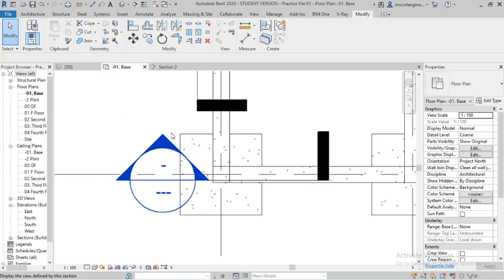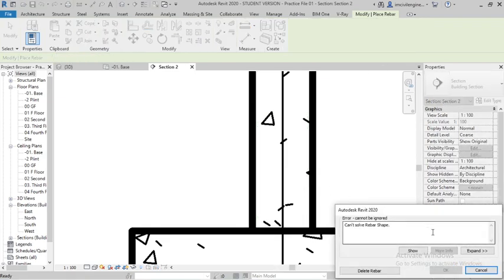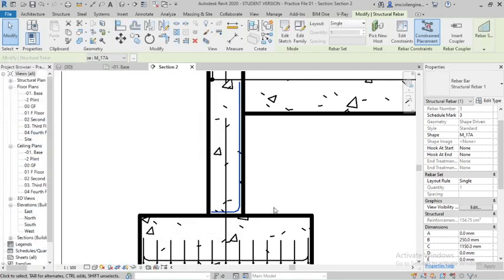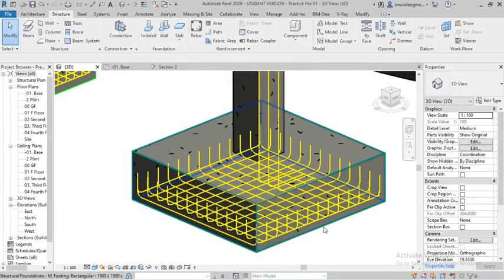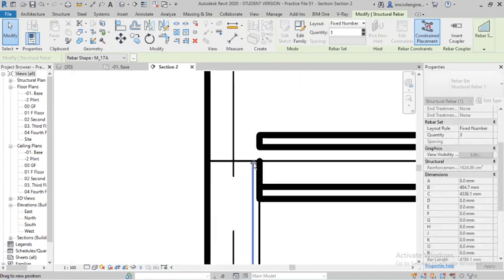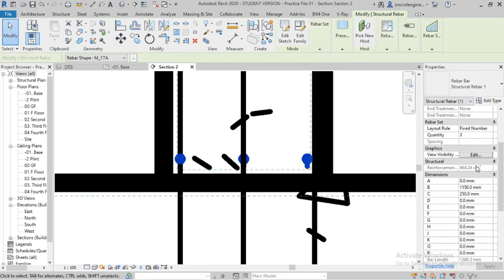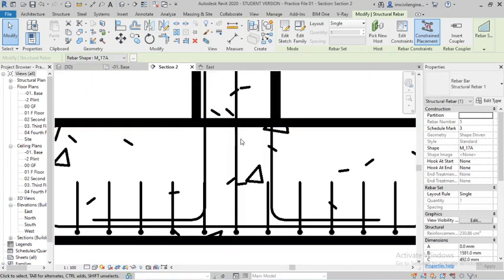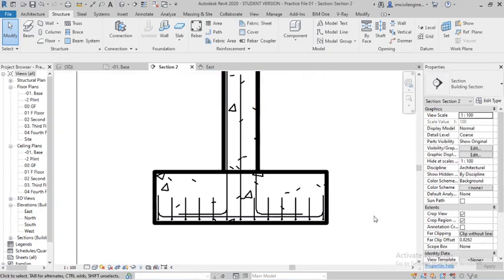#24. How To Place Rebar In Column.| Reinforcement Details .| Revit Structure For Free.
Who wants to learn complete Revit structure free of cost only interested Candidate watch this video

Complete Revit  Structure Free .| Autodesk Revit Structure Basic To Advance |Interested person Join.

I am Going to Teach Complete Revit Structure For Free. But I need a fees as the Following Way:
2. Watch The Complete Tutorial
3. Share All the groups, Colleges Friends and Social Medial And every where.
5. Any Quarries Please Comment.